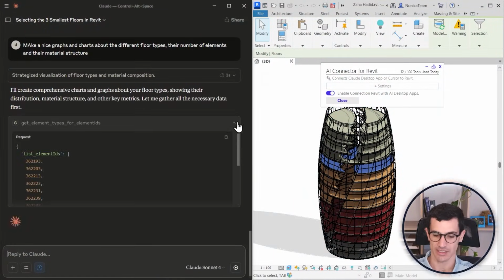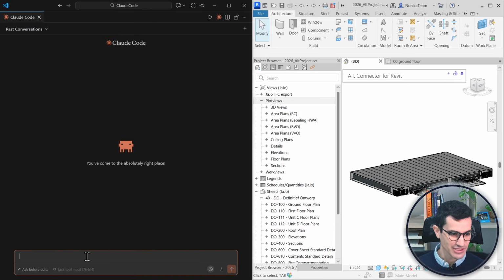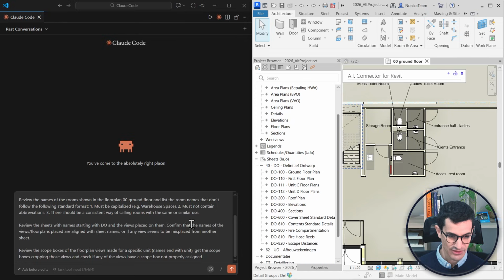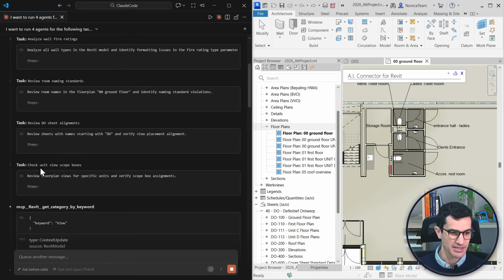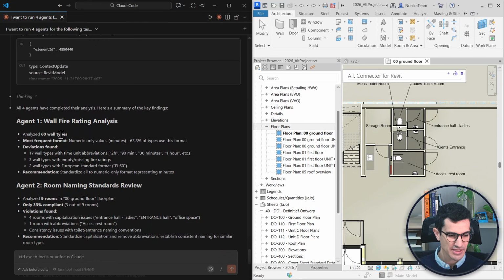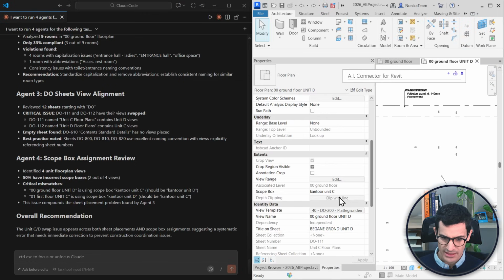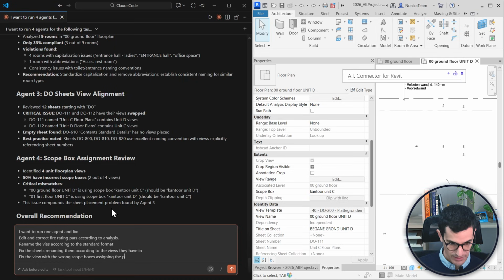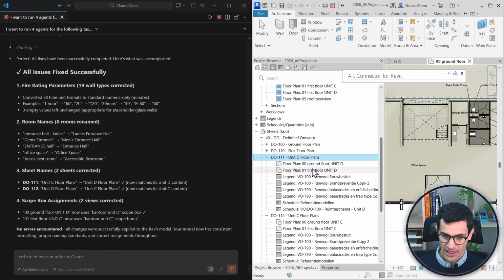4 A.I.s working in Revit ( in parallel ) | MCP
I started connecting one A.I. to Revit.

I asked.
I waited.
A.I. replied.
Task by task.

So, I used 4 A.I.s instead:

One to analyse wall param.
One to check room names.
One to find views on sheets.
One to review scope boxes.

All at the same time.

PS: In the video, I used Visual Studio Code, but you can also run with Claude Desktop app.

00:00 Intro
00:33 The Prompt
03:00 Multi Agent Mode
06:24 The Fixing

Track: The Scent Of Love by Alexey Anisimov